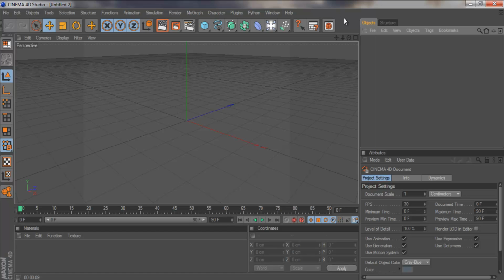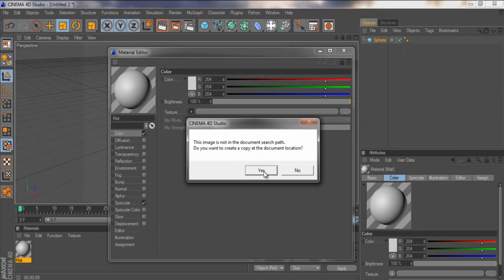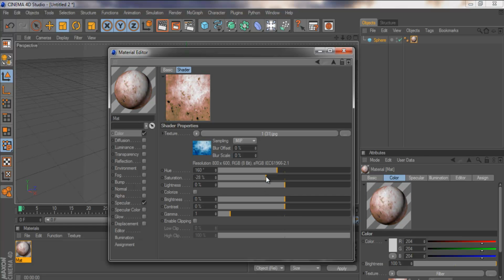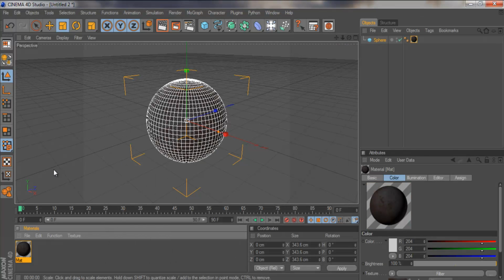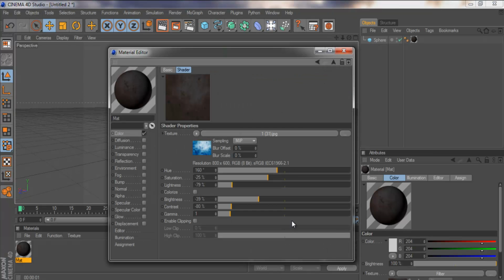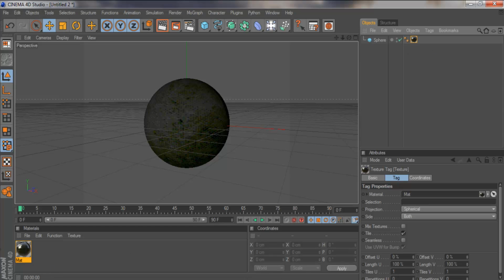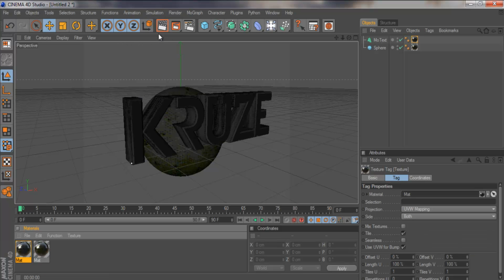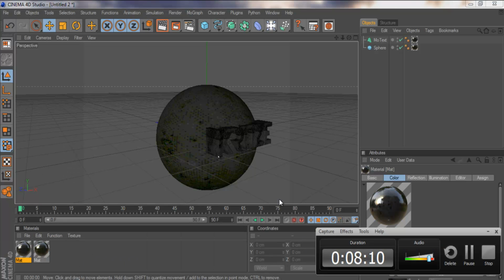Cinema 4D Materials In-Depth Part 1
In this video we look at creating awesome grunge effect materials. This is a new series ive started taking an in-depth look at materials in Cinema 4D. By the end of it, you should have a much better understanding of them and be able to create your own unque, amazing materials.